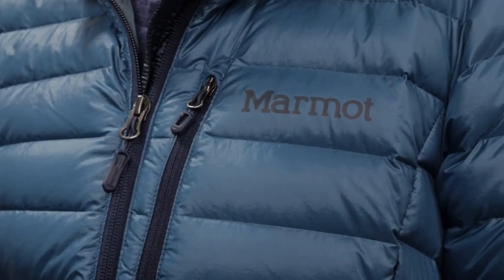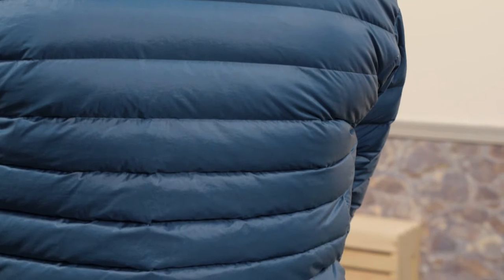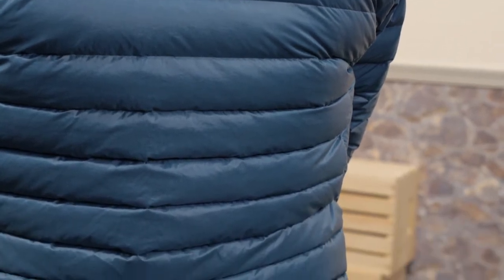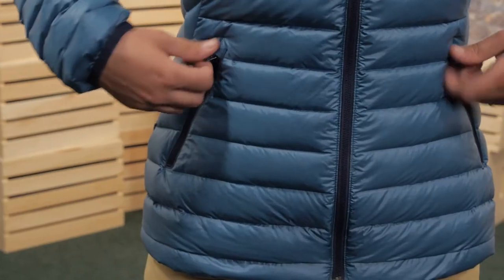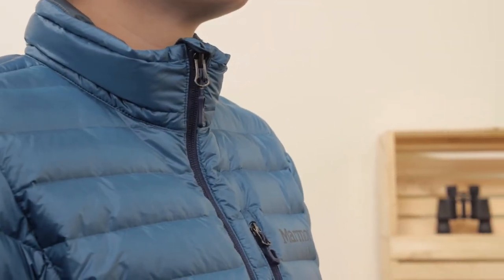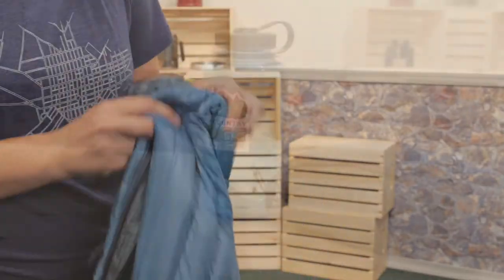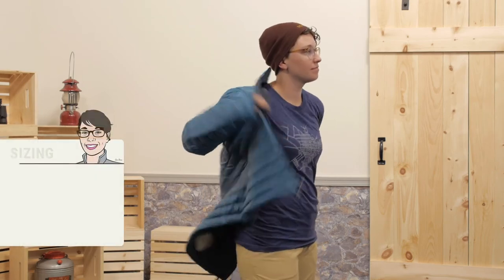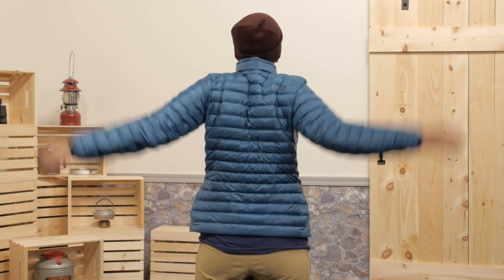Marmot Women's Quasar Nova Jacket